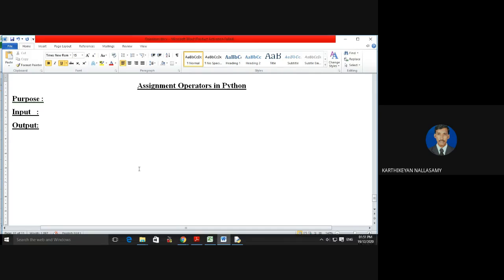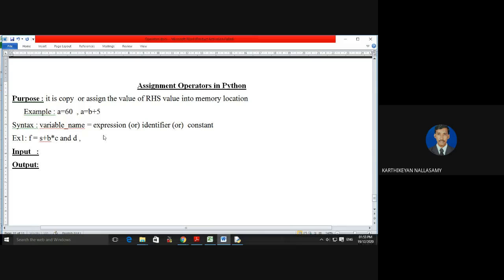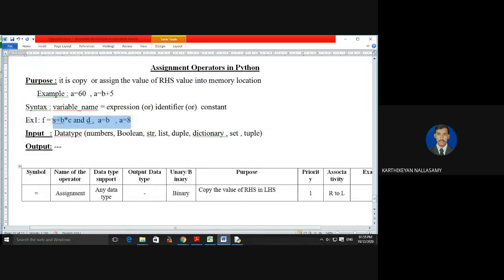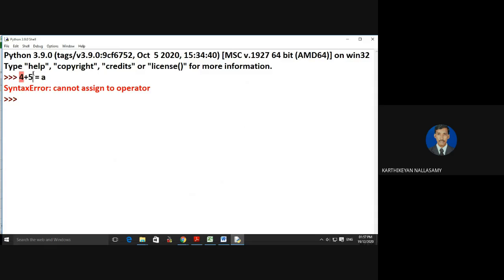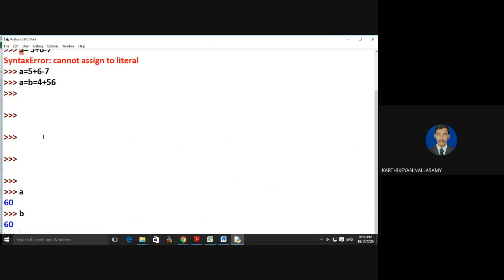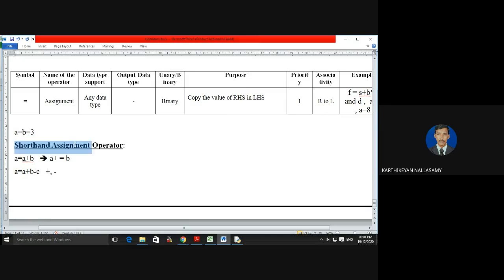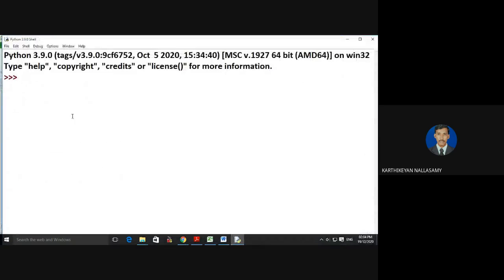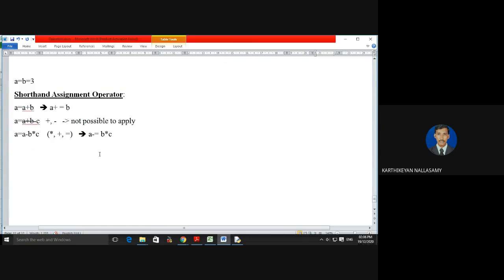Assignment Operators in Python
Always Stay tune with Hidden Box